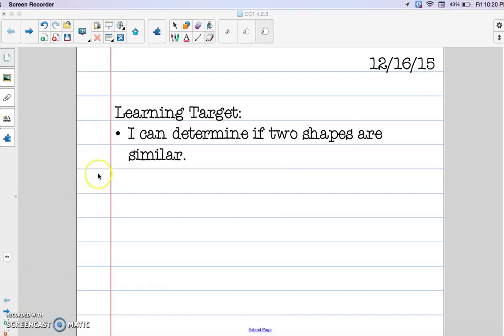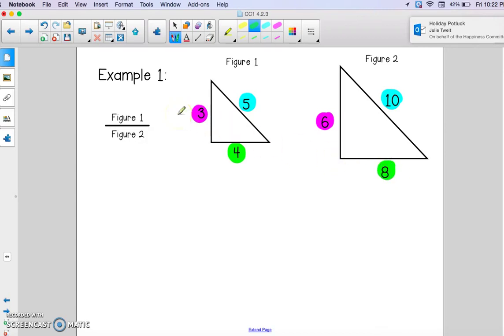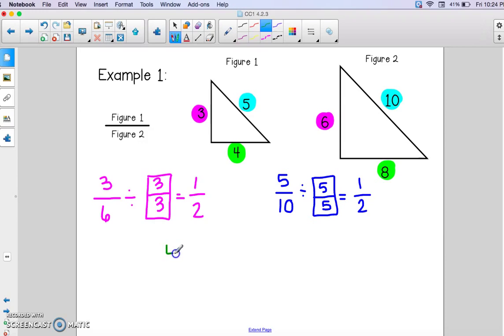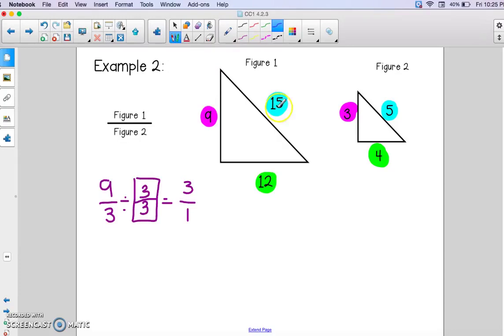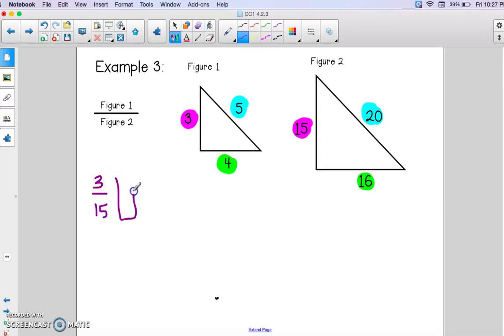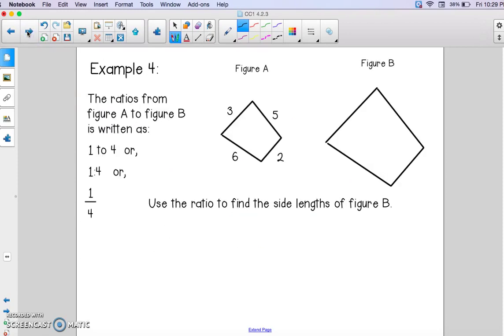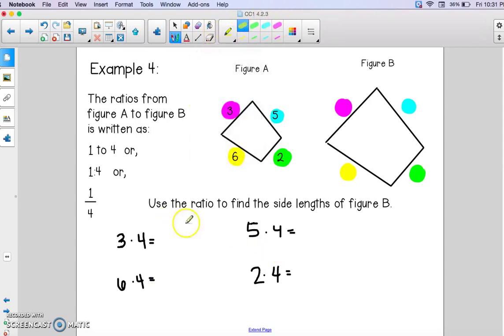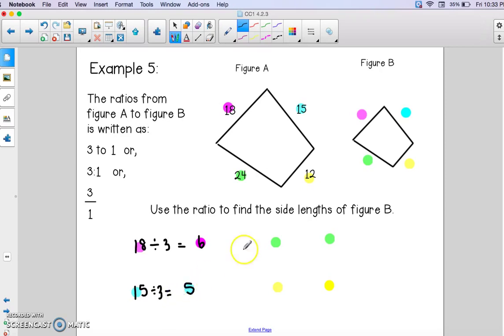Similar Figures Tutorial